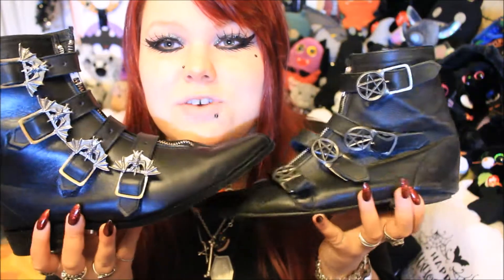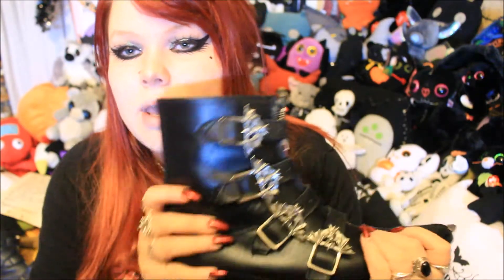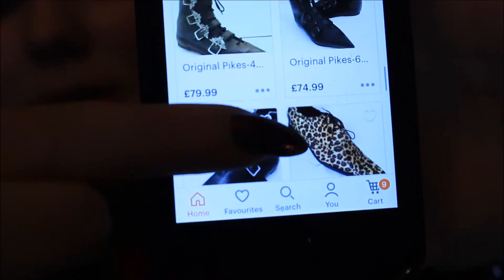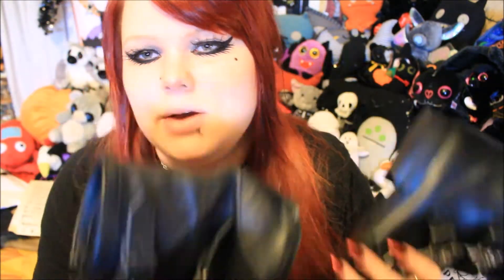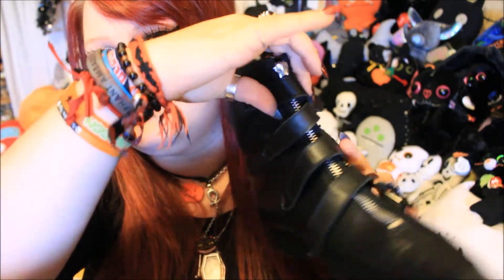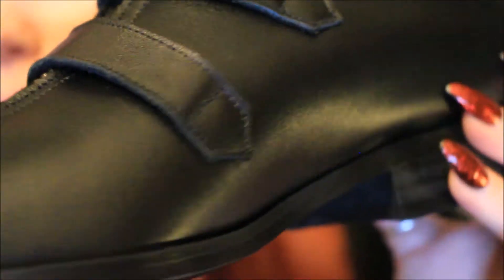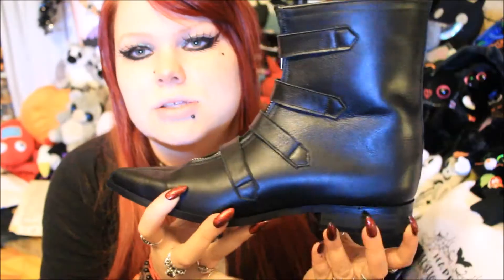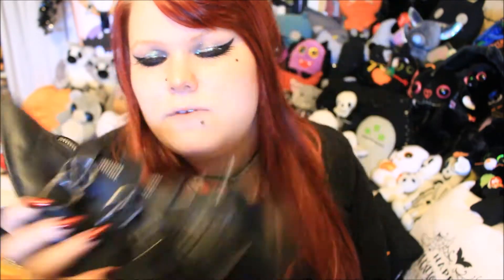THE GOTHIC SHOE COMPANY - Dawn Bat Buckle Winklepicker Boots Review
In this video I review a pair of winklepicker  boots from the online company THE GOTHIC SHOE COMPANY. I got the Dawn Bat Buckle Winklepicker Boots, in leather - size 5. The company offered to make to top of the boots larger for me as I have quite wide calves.

I was very pleased with the customer service of the gothic shoe company. They were packaged well, and send first class tracked.

BUT! Where can you buy some you ask!? If you wanna be boot buddies you can get these exact boots

I have had these for a while since making this video and they are not fully worn in and EVEN more comfy. The sole seems slightly more flexible.

I did make a video on the Pentagram Pikes all issues mentioned within this video have been sorted/improved upon.

FACEBOOK HALLOWEEN PAGES!

My DEPOP store:
Thehauntedbat

Thehauntedbat